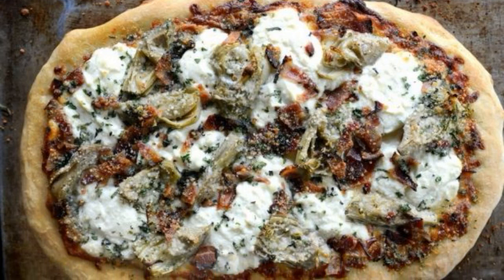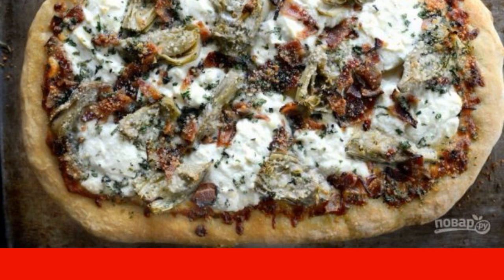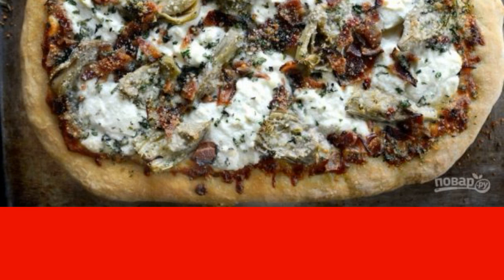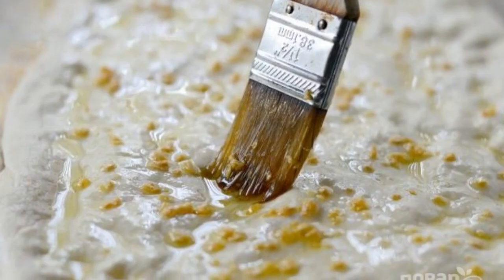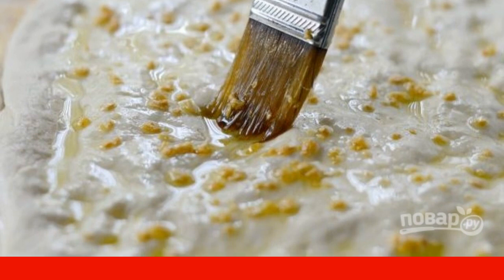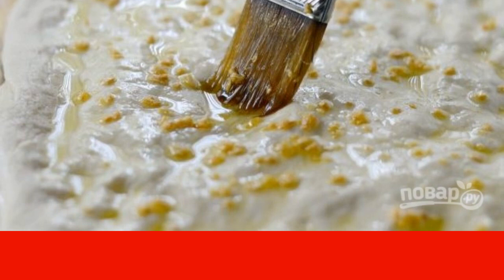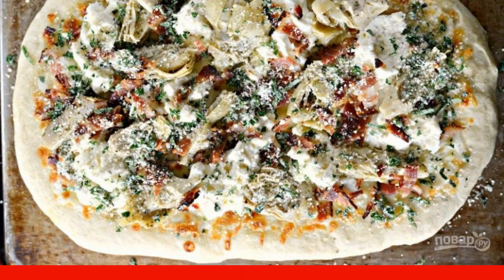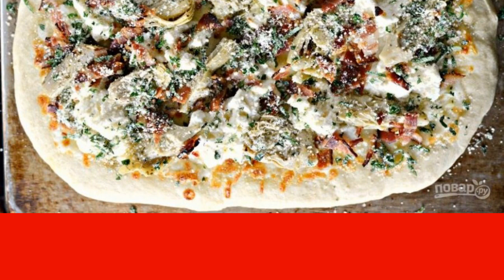Bacon and artichoke pizza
Pizza is always an experiment. You take the dough in your hands, and the fantasy is played out: what will be the filling, which products to choose, which sauce will suit? Let's try a new interesting recipe!

Ingredients:
Yeast dough — 300 Grams,
Mozzarella — 240 Gram,
Ricotta — 150 Gram,
canned artichoke — 200 Gram,
Garlic — 1-2 Cloves,
Parmesan — 30 Gram,
Bacon — 4 Slices,
Oregano — 0.5 teaspoons,
Basil, leaf — 2 Pieces,
Parsley, twig — 1 Piece,
Olive oil — 1.5 Ct. spoons,